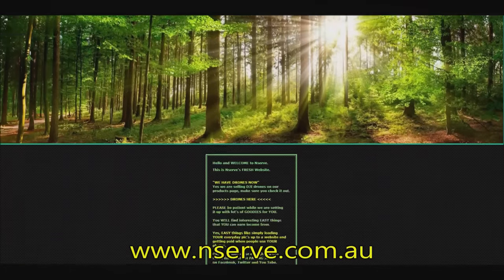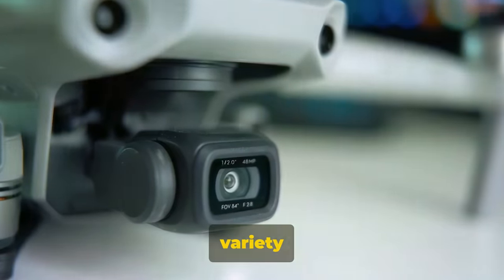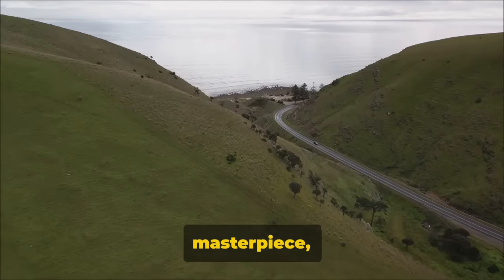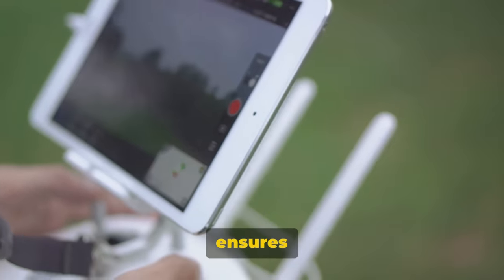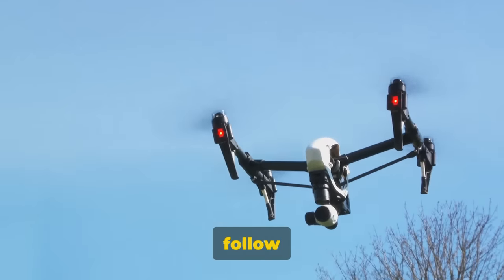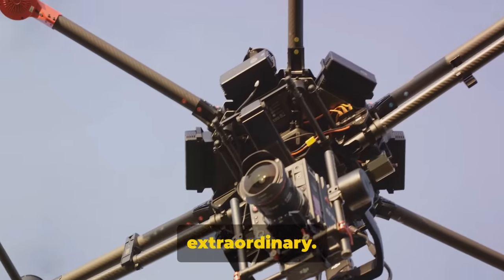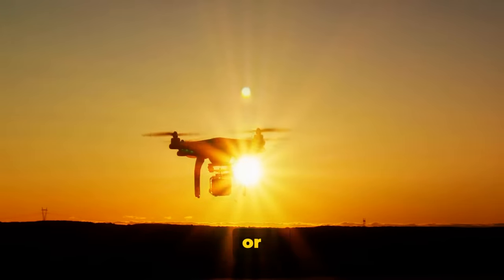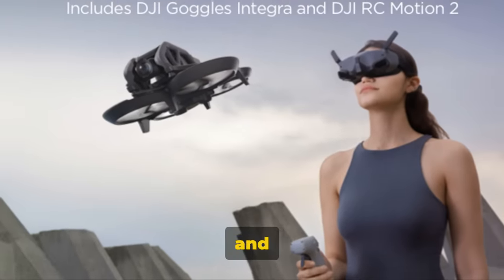DJI Drones - Nserve has links to great prices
🌟We have links to top quality products, don't miss out.💎
Drones:-
➡️ Amazon Compare DJI Mini 3 Pro Drone link is

Other helpful links to get you well advanced and started or completed:-

PEACE and May God Bless. :-)

⏰ TIMESTAMPS:
00:00 Introduction
00:08 The perfect drone
00:20 Nserve has been approved to Affiliate links
00:27 Aerial photography videography
00:39 About Drone quality
00:43 DJI Avata 2 Fly More Combo (Single Battery)
00: 50 DJI RS 4
00:56 DJI Mic 2 (2 TX + 1 RX + Charging Case)
01:01 DJI Mini 4 Pro (DJI RC-N2)
01: 14  DJI Inspire 3
01:32 Every moment counts
01:39 Product range what do you need
01:45 DJI Avata Pro-View Combo
01:48 DJI Mavic 3 Pro (DJI RC)
02:00 Make your moments count
02:02 Click the hot link

LEGAL NOTICE:
We understand that the desire to achieve wealth can be a powerful motivation for many people. However, it's important to clarify. True wealth, whether financial, emotional or spiritual, is often built over time, through diligent effort, financial education and conscious decision-making. We firmly believe that mindset plays a crucial role in this process.
Therefore, it is essential to understand that the journey to wealth is a marathon, not a sprint. We encourage viewers to focus on cultivating a mindset of abundance, perseverance, and financial responsibility to achieve their long-term goals.